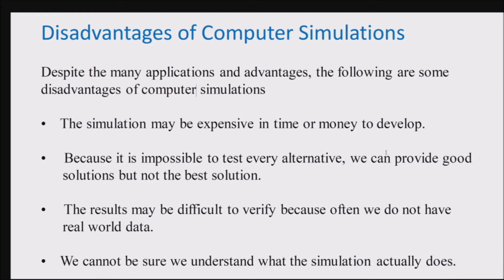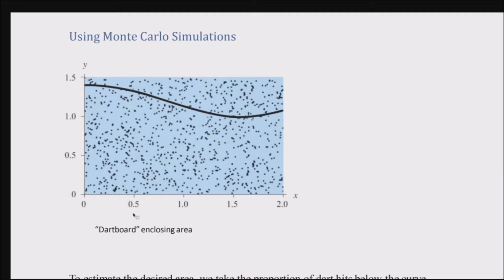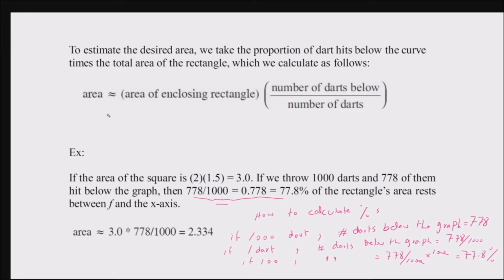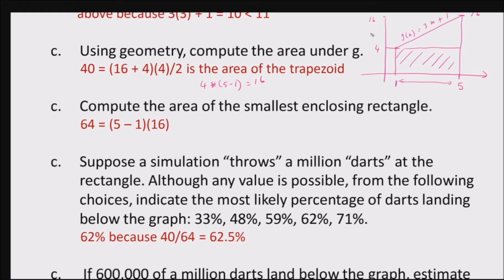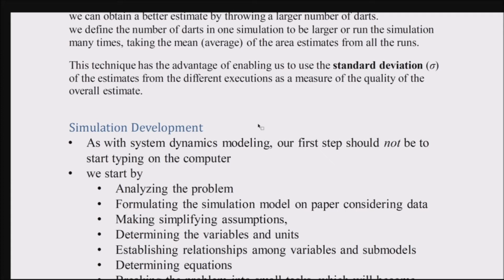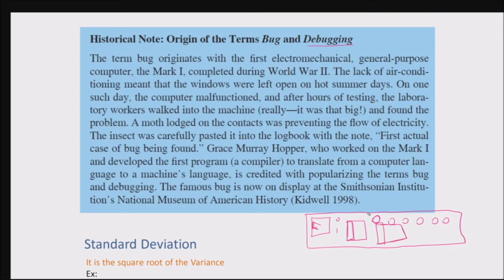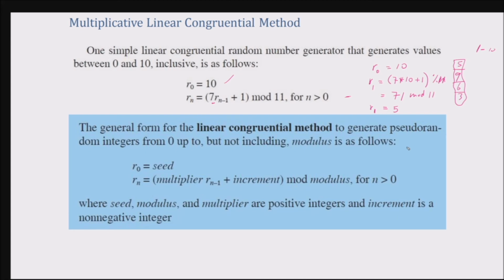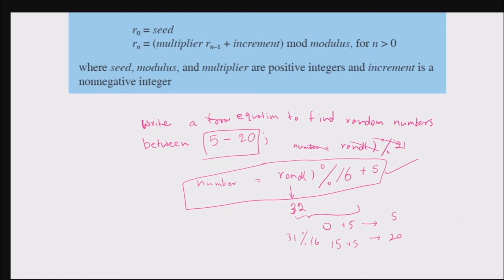Element of Chance